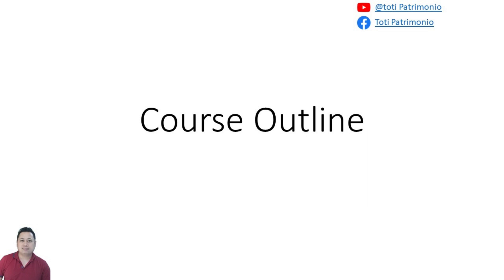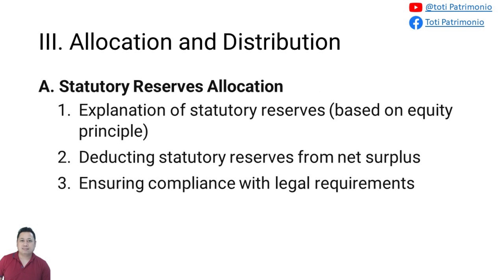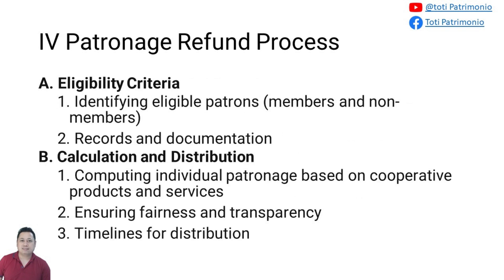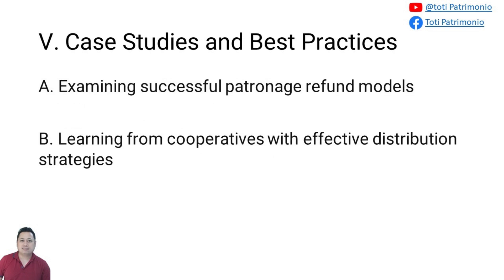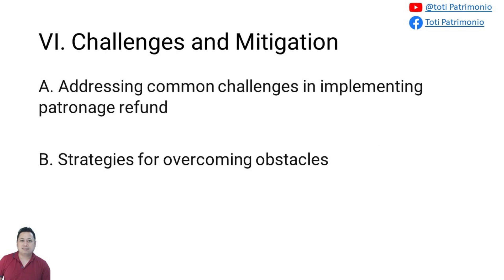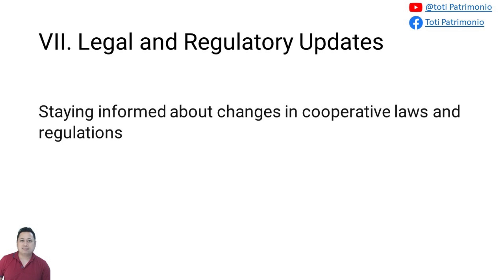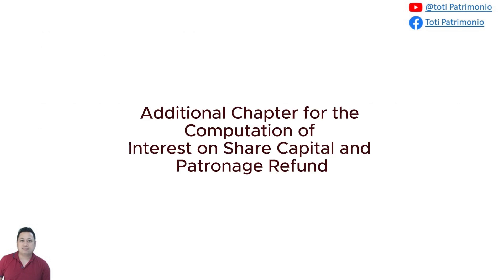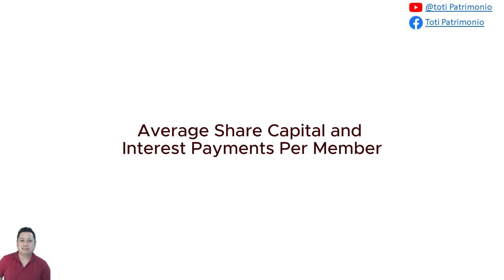Course Outline Patronage refund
FOR FREE.
I will do a series of lectures on the Cooperative courses starting from Patronage Refund Principles. The course outline is summarize below for Coop Member reference.

Introduction to Course: Principles of Patronage Refund and Computation of Interest on Share Capital

I. Introduction to Patronage Refund
A. Definition and purpose of patronage refund
B. Legal basis (Article 86 of the Philippine Cooperative Code of 2008)
C. Equity principle and its significance
II. Understanding Net Surplus
A. Differentiating net surplus from profit
B. Calculation of net surplus
C. Role of net surplus in patronage refund
III. Allocation and Distribution
A. Statutory Reserves Allocation
4. Explanation of statutory reserves (based on equity principle)
5. Deducting statutory reserves from net surplus
6. Ensuring compliance with legal requirements
B. Interest on Share Capital
1. Determining the allowable interest rate
2. Allocating interest payments to members
3. Balancing returns on investments
C. Patronage Refund Allocation
1. Minimum allocation (not less than 30% of net surplus)
2. Maximum rate (not exceeding twice the interest rate on share capital)
3. Proportionate distribution to individual patrons
IV. Patronage Refund Process
A. Eligibility Criteria
1. Identifying eligible patrons (members and non-members)
2. Records and documentation
B. Calculation and Distribution
1. Computing individual patronage based on cooperative products and services
2. Ensuring fairness and transparency
3. Timelines for distribution
C. Reporting and Communication
1. Annual reporting to members
2. Transparency in financial statements
3. Addressing member inquiries
V. Case Studies and Best Practices
A. Examining successful patronage refund models
B. Learning from cooperatives with effective distribution strategies
VI. Challenges and Mitigation
A. Addressing common challenges in implementing patronage refund
B. Strategies for overcoming obstacles
VII. Legal and Regulatory Updates
A. Staying informed about changes in cooperative laws and regulations